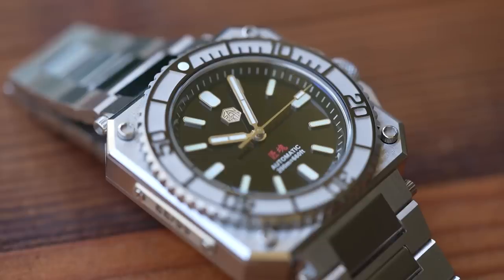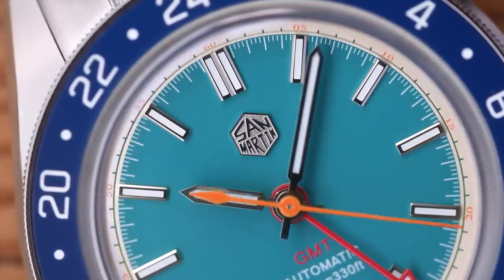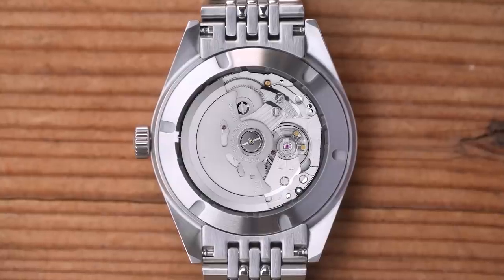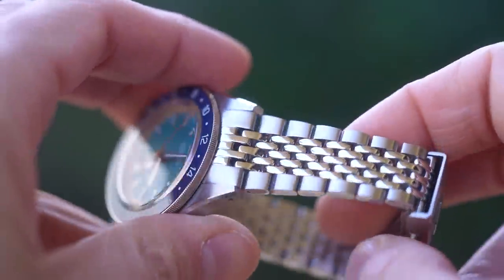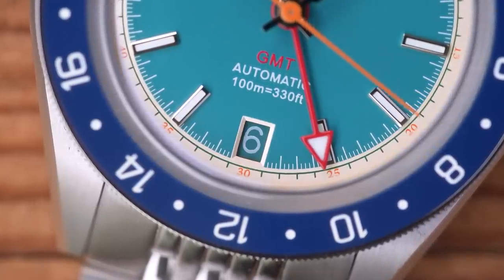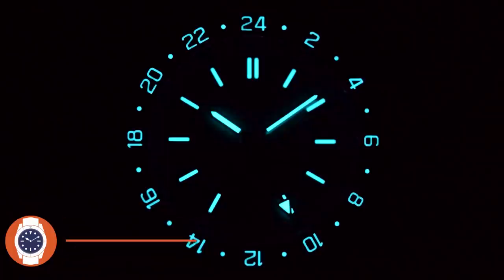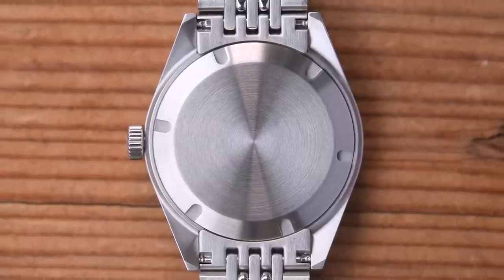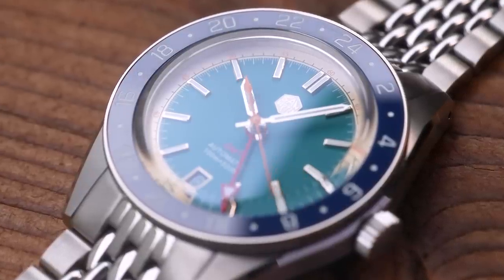This 'Copycat' Brand Is Now Threatening The Big Brands....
If San Martin keeps on this trajectory, they will evolve into a genuine threat to the likes of Citizen, Seiko and Orient for sure. I like this one a lot, even though it is not perfect. Roll on the V2. Cheers, Jody